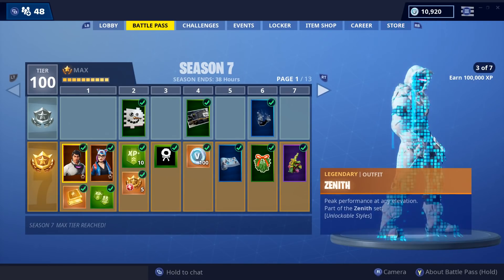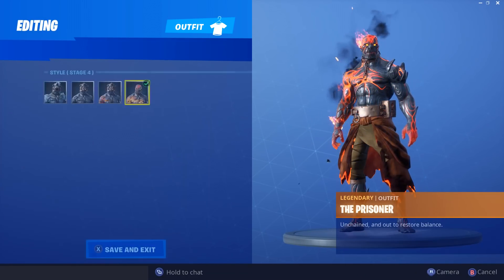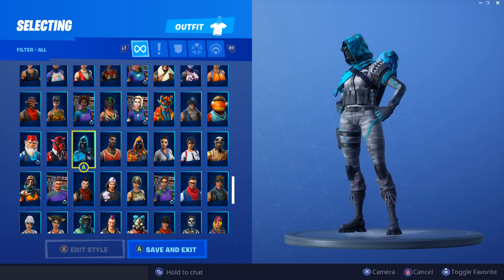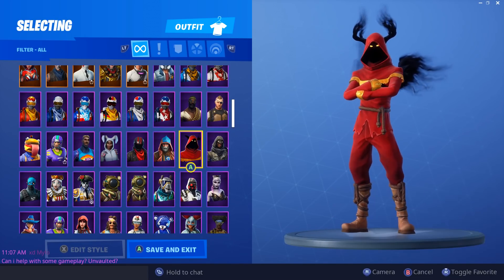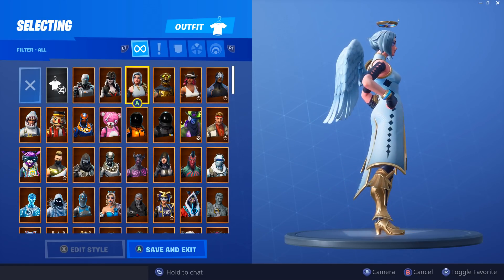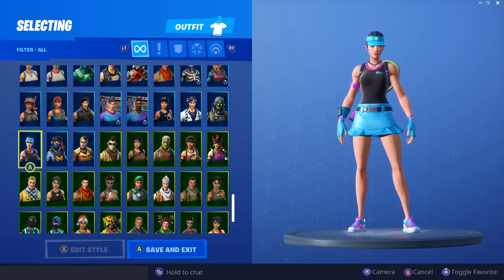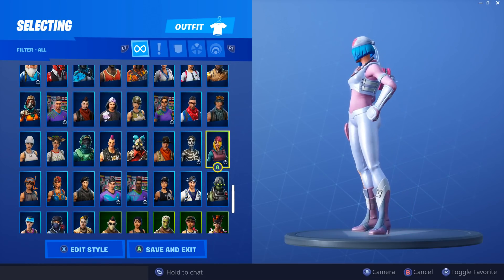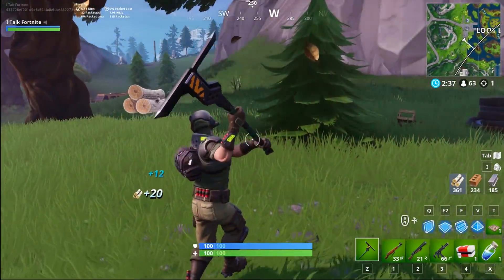Every Season 7 Fortnite Skin Reviewed! (Fortnite Battle Royale)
Today, we talk about every single skin that came out during Season 7 as well as the Battle Pass ones. Hope you guys enjoy the video!